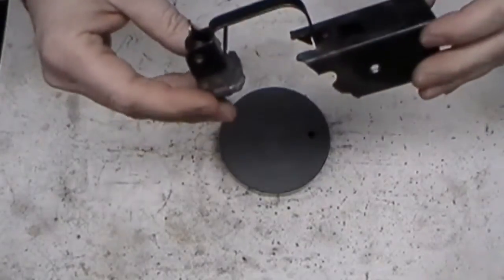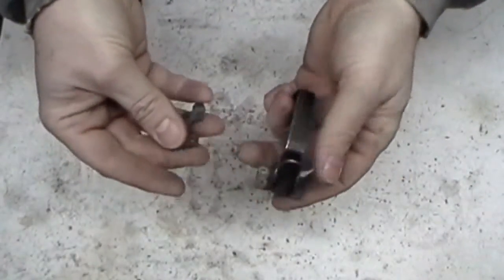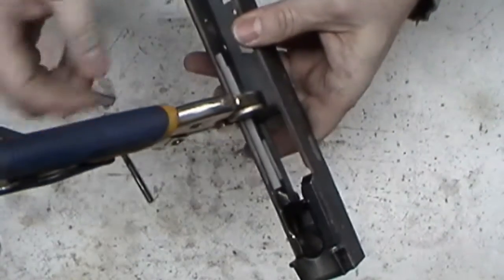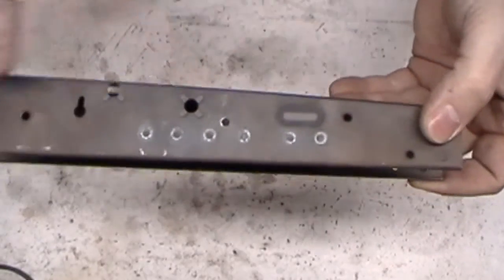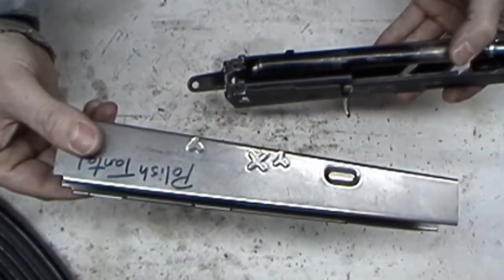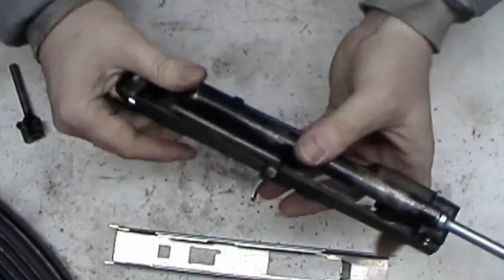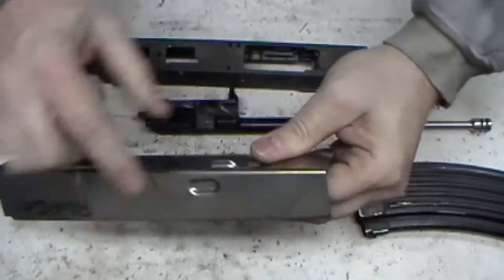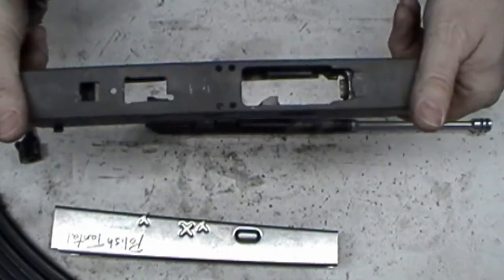Polish Tantal 3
Not showing some things that are the same for every AK build.